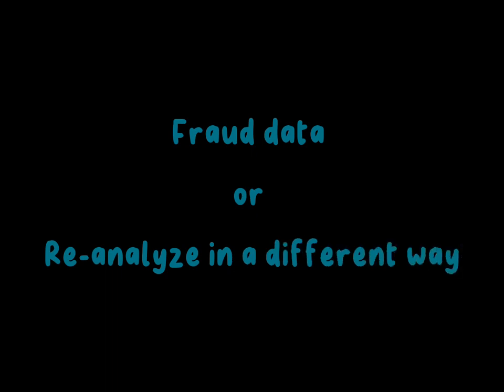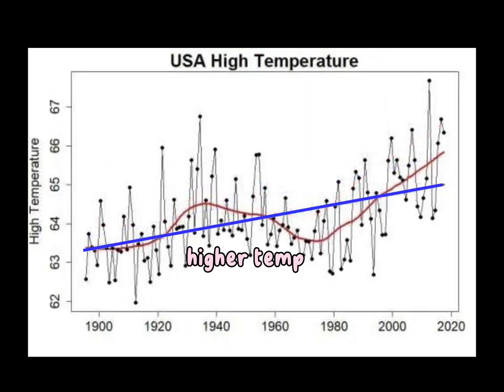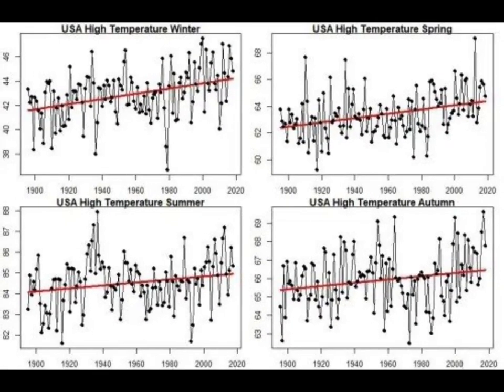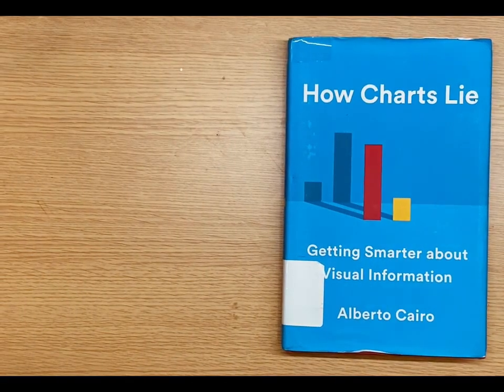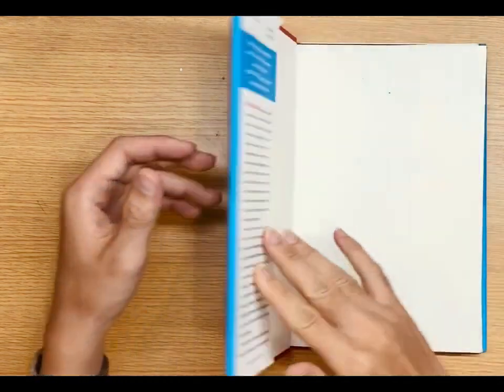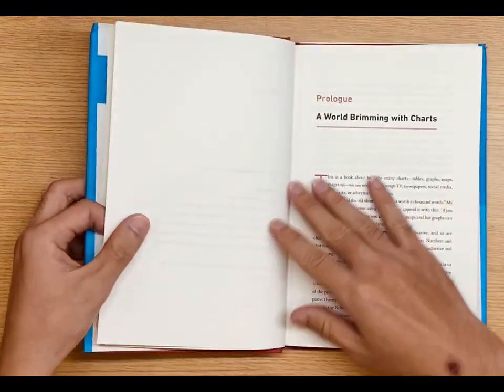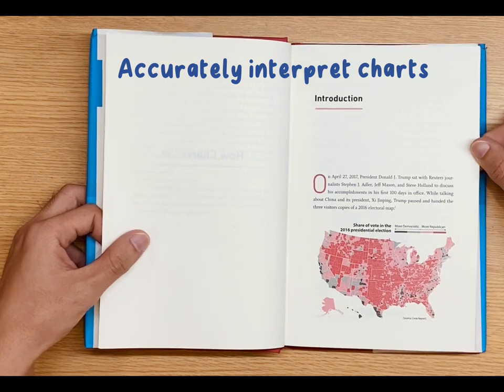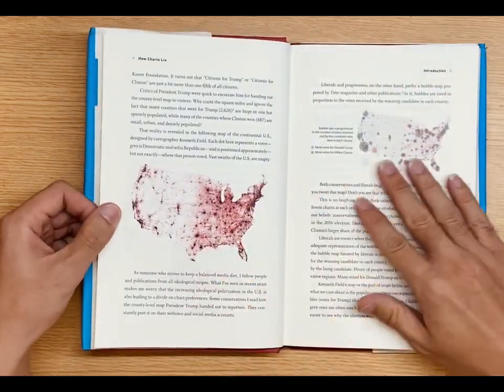Book Review VinUni Library x Khoi Quan